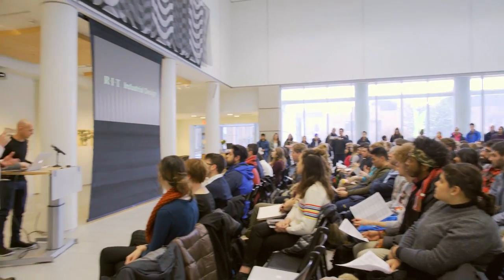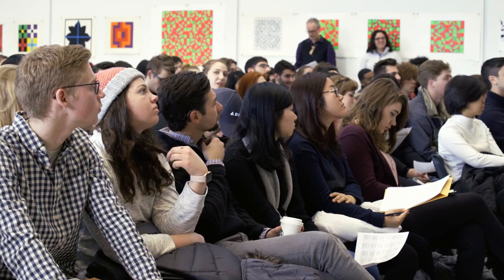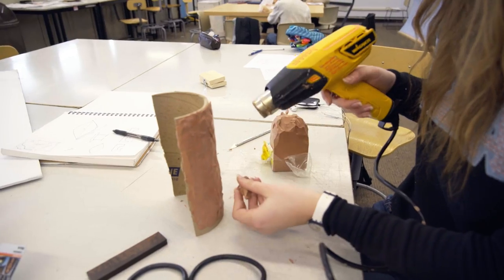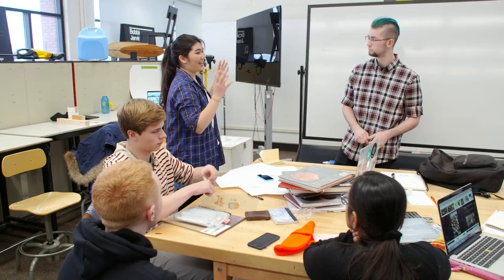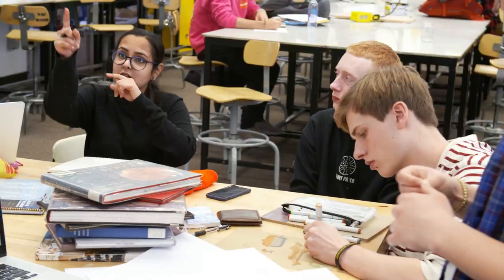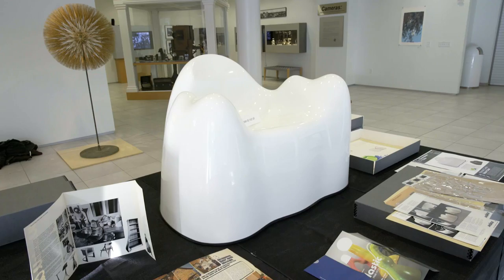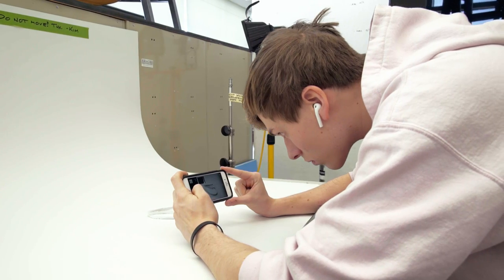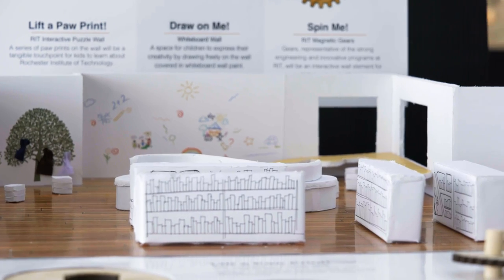T-Minus Industrial Design Challenge 2018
T-Minus 151 Hours is a five-day industrial design challenge at RIT where teams comprised of undergraduate and graduate students work together to complete a sponsored project. For the 2018 T-Minus event, the teams were tasked with using wood from a fallen century old oak tree to complete one of three assignments: a bench located on the RIT campus, souvenirs commemorating RIT’s 50 years in Henrietta, or a children's reading/play area for the Henrietta Public Library.